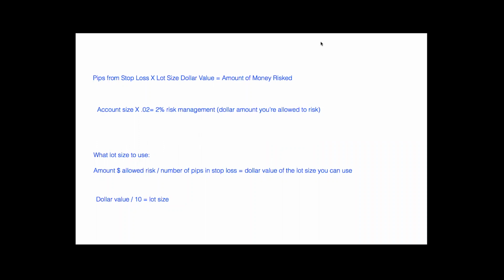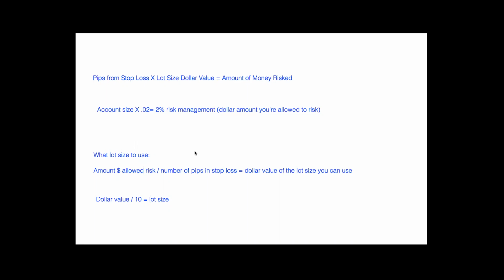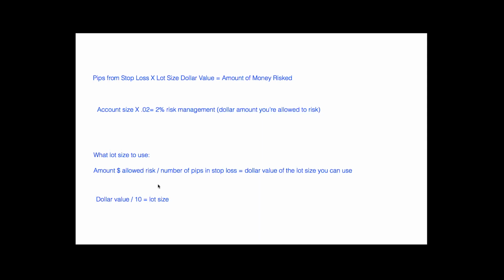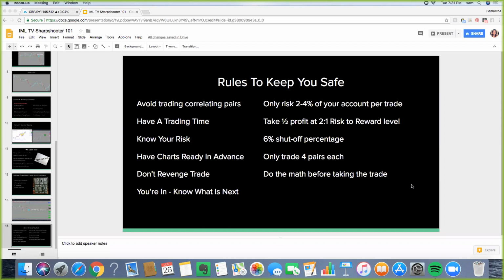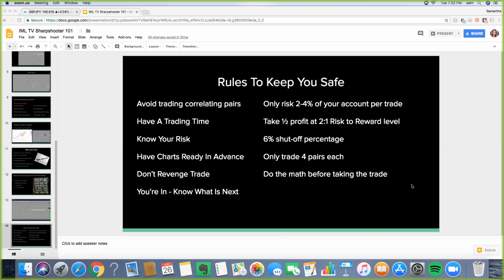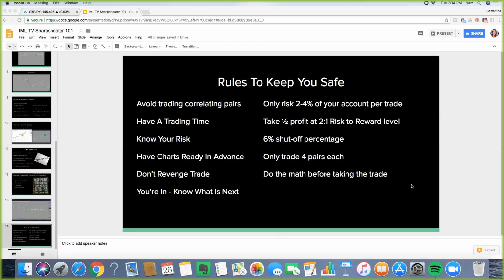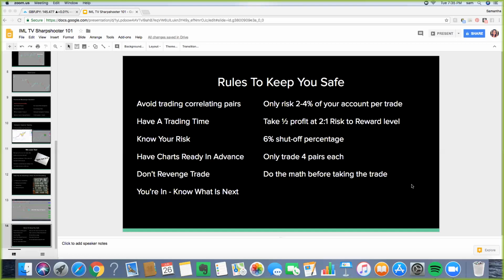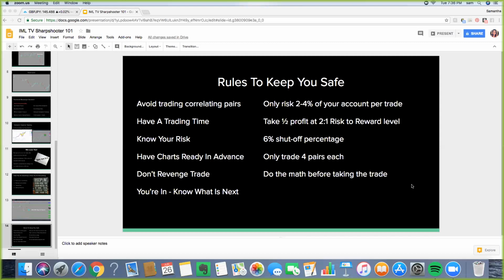Risk Management and Our Trading Rules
Here is a quick video on how to implement proper risk management into your trading style along with our best rules for trading forex successfully!